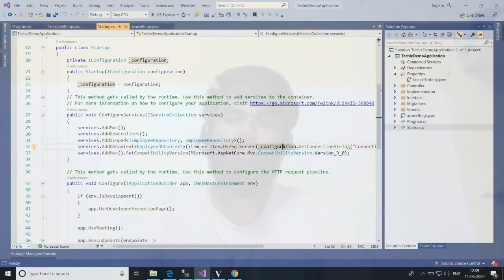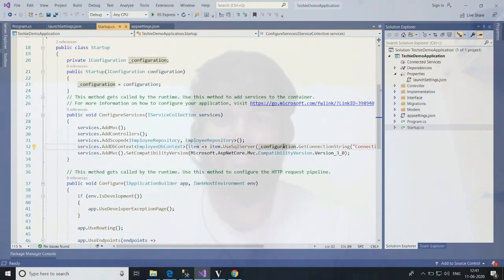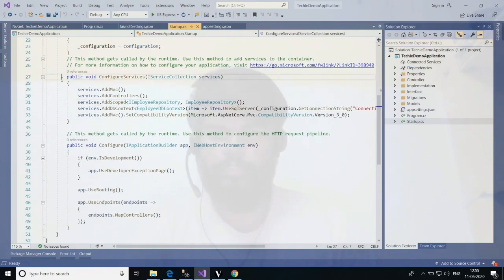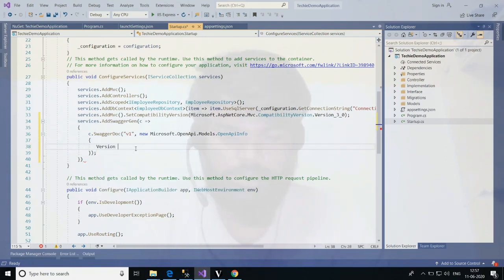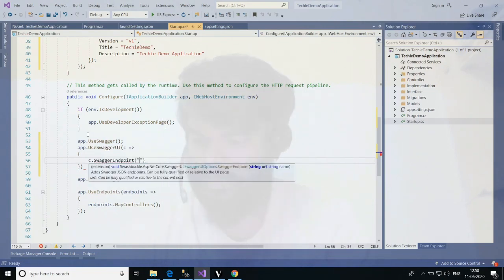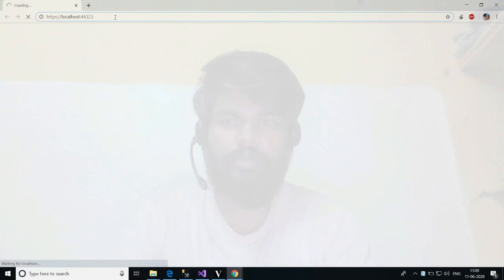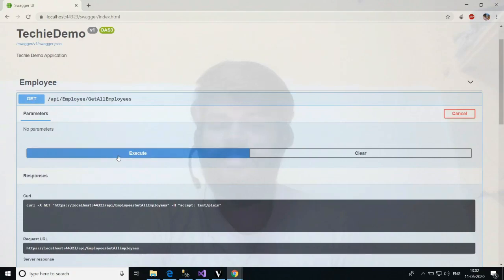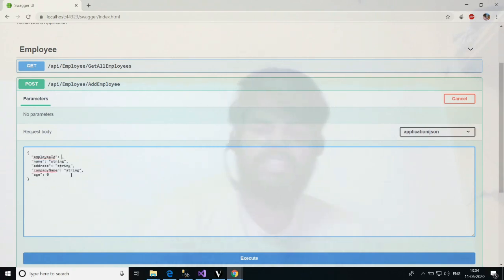Integrate Swagger in .Net Core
In this video we are going to see how to create a RestApi.